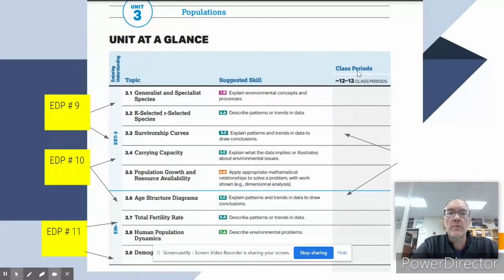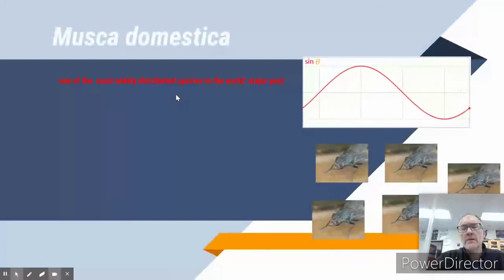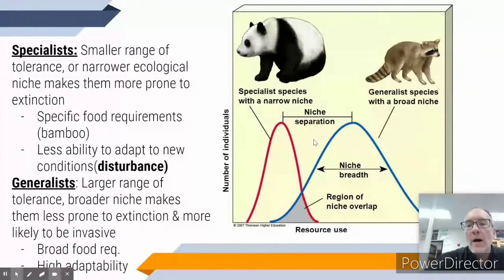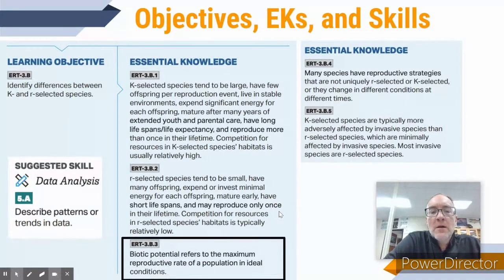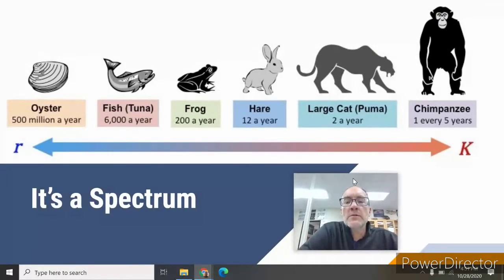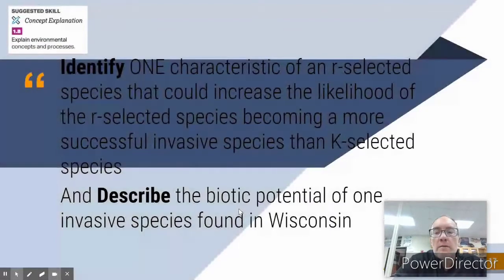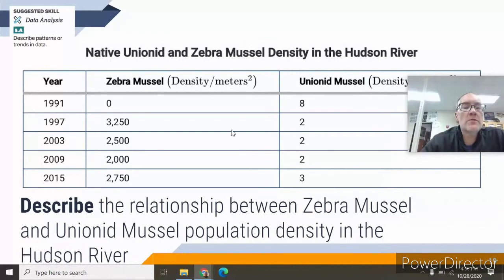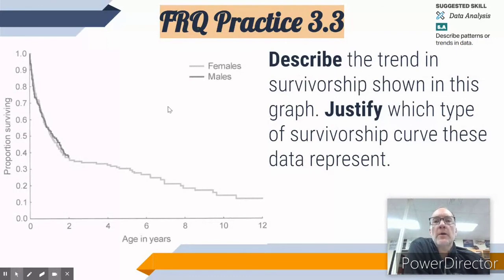3.1 Generalist vs Specialist and 3.2 K-Selected vs r-Selected Species